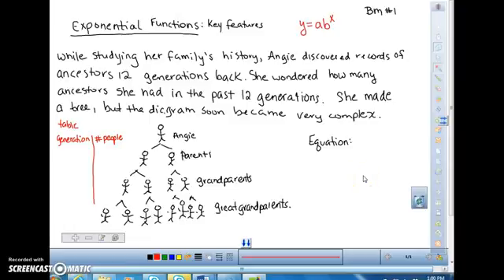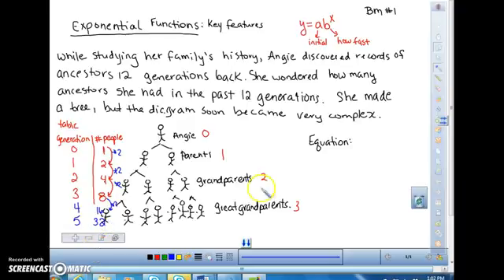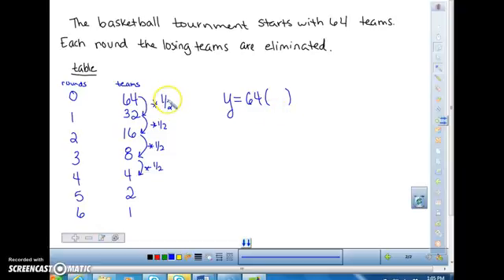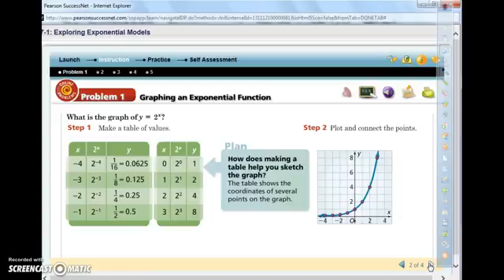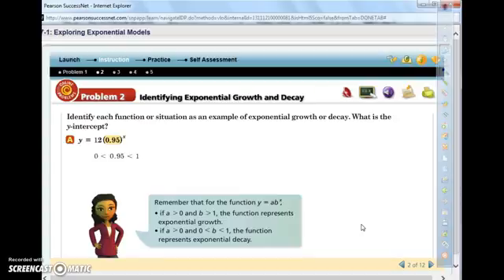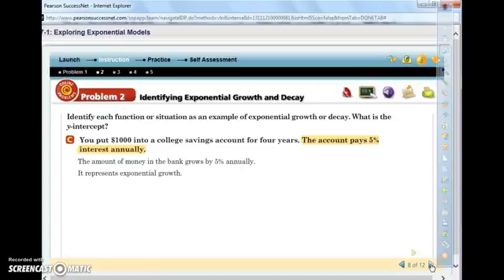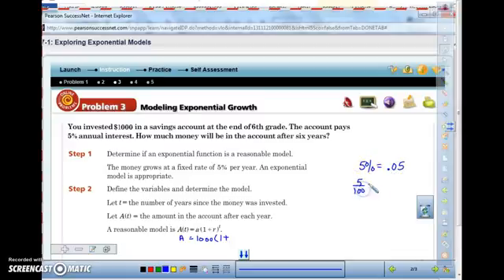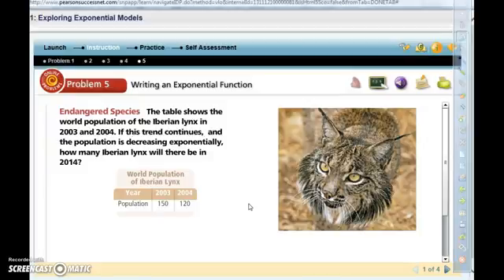exponential functions bm1